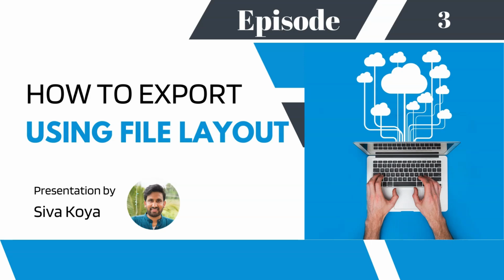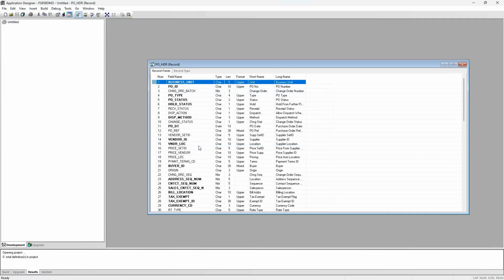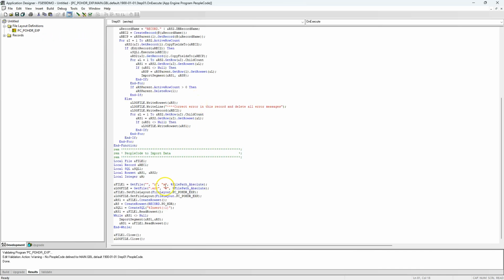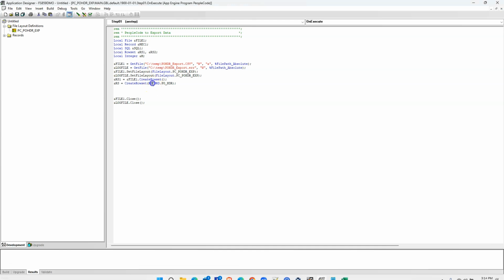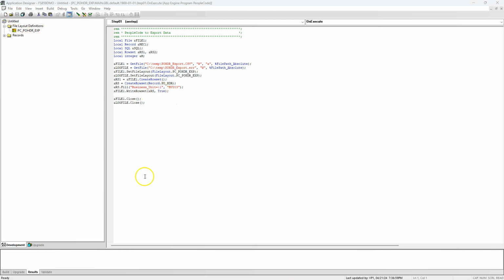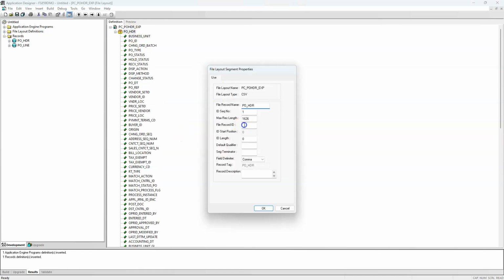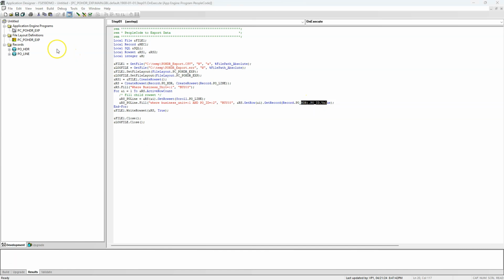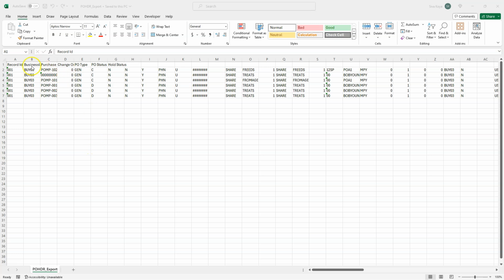Mastering Data Export in PeopleSoft Application using File Layout -Step by Step Tutorial - Siva Koya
Step by step guidance on how to export data in PeopleSoft application using a File Layout.

Topics Covered
 - Exporting data from a single table
 - Exporting data from multiple tables having Parent Child Hierarchy
 - Adding header row to the file output